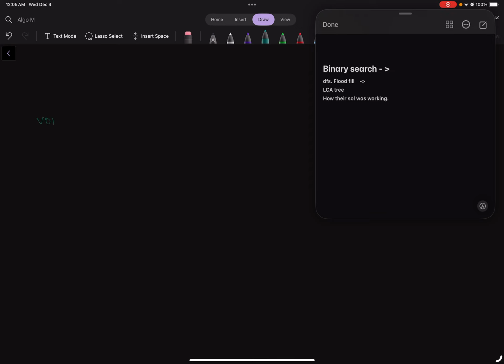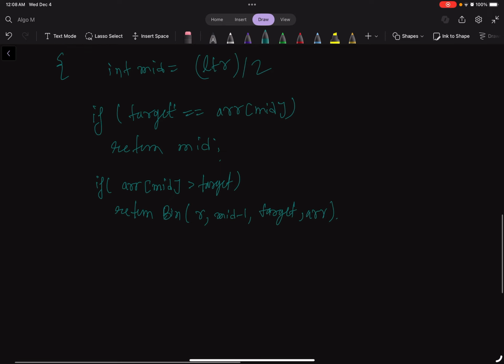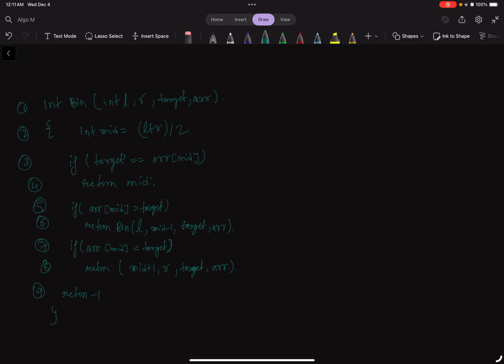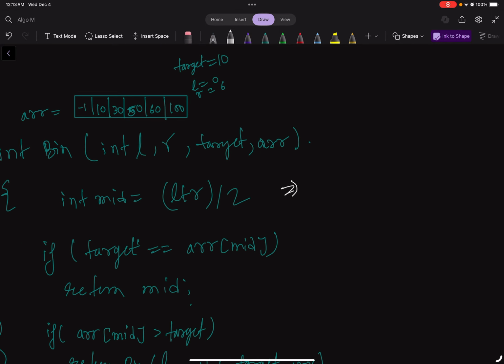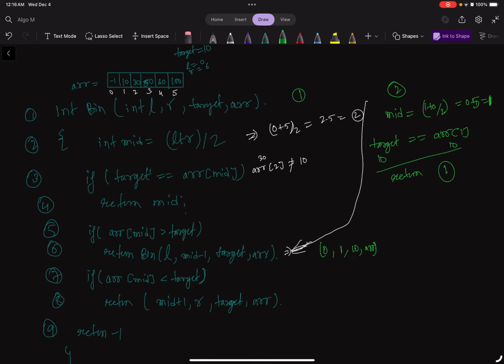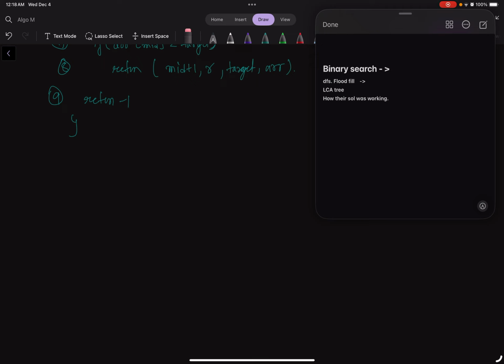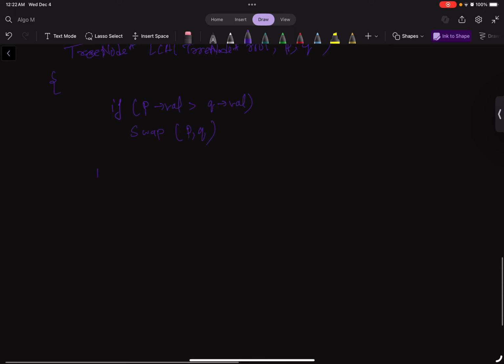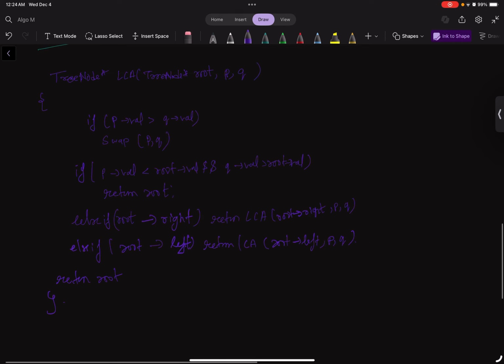Day 6: Clearing Coding Doubts on Recursion & Return Statements | Coding Interview Prep